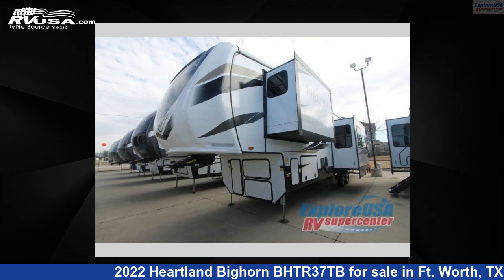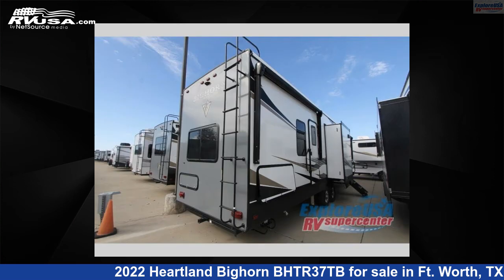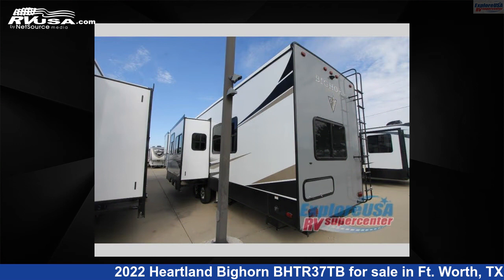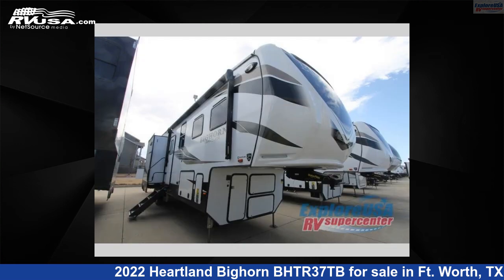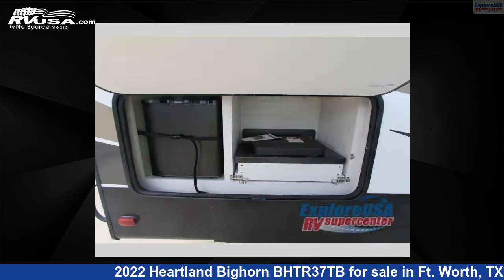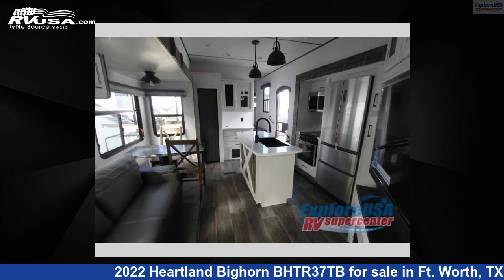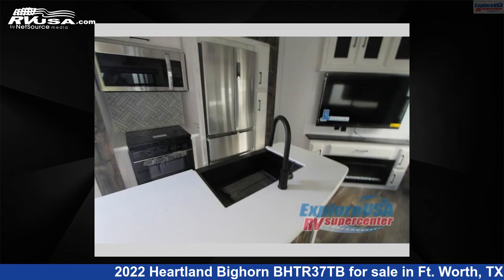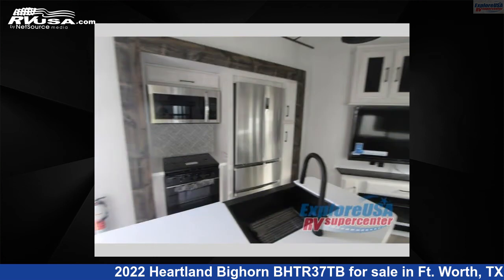Magnificent 2022 Heartland Bighorn Fifth Wheel RV For Sale in Ft. Worth, TX | RVUSA.com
This 2022 Heartland Bighorn BHTR37TB is a Fifth Wheel RV. It is located in Ft. Worth, TX 76140 and is offered for sale by ExploreUSA RV Supercenter - FT. WORTH, TX. This New Heartland Is 38' 0" in length and features 3 slideouts, a CINDERWOOD interior, sleeps 8, Slideout, and 65 gal fresh water capacity. The floorplan layout of this Fifth Wheel features Bath and a Half, Front Bedroom, Kitchen Island, Loft, Rear Bedroom, Two Entry/Exit Doors.